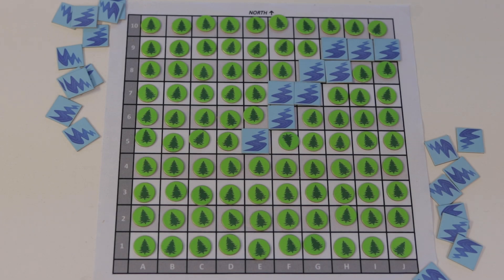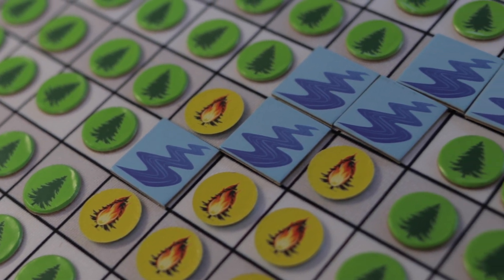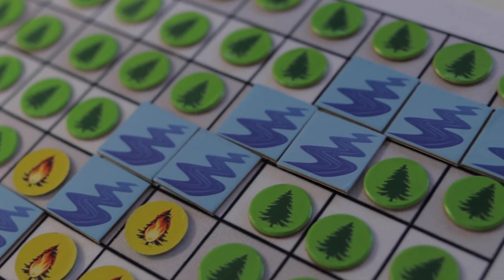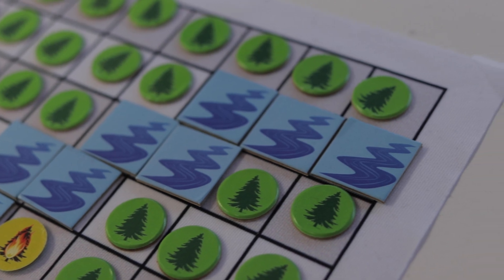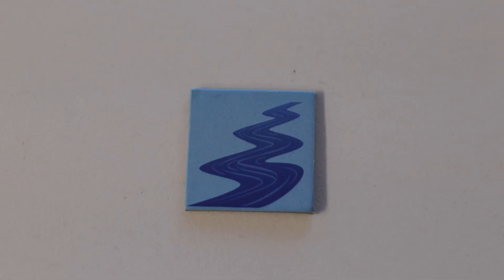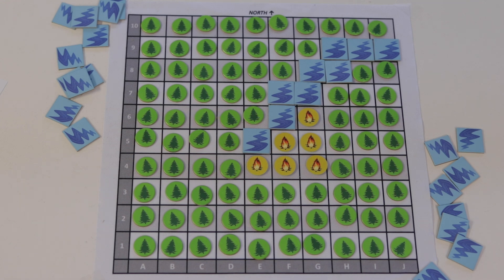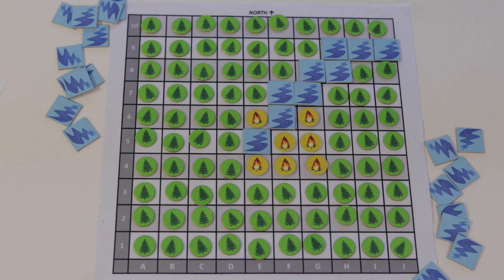Wildfire and Change in Alaska Board Game: Part 3 - Fire burns near a river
Part 3 of a series of videos describing a board game which is part of a curriculum for grades 3-5 titled, "Wildfire and Change in Alaska" created by Alaska NSF EPSCoR's Fire & Ice project. The game models wildfire behavior under different scenarios.